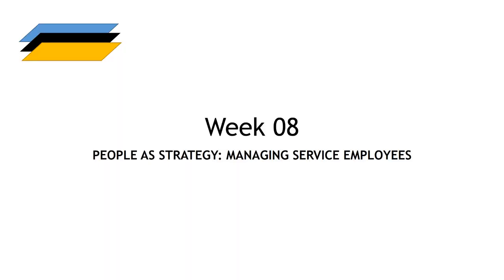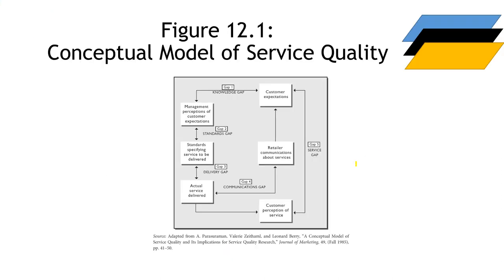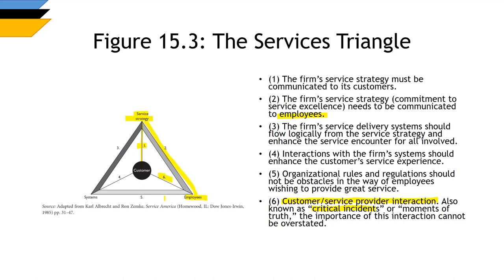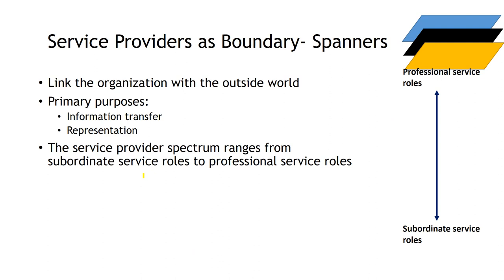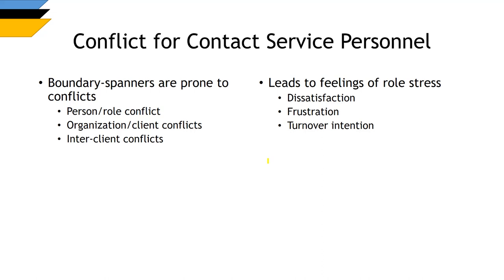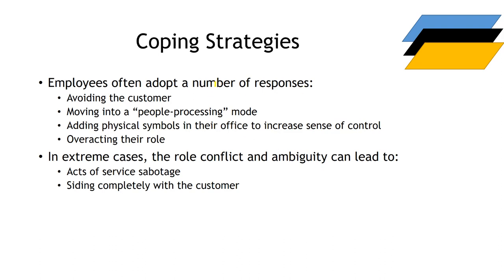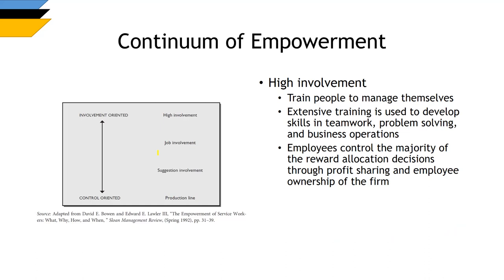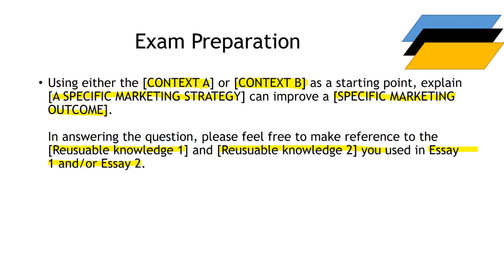MKTG2023 Week 08 Postrecord